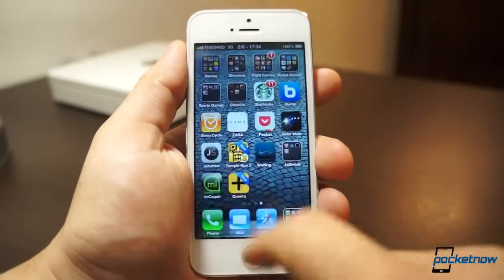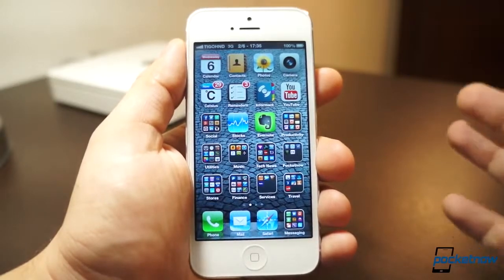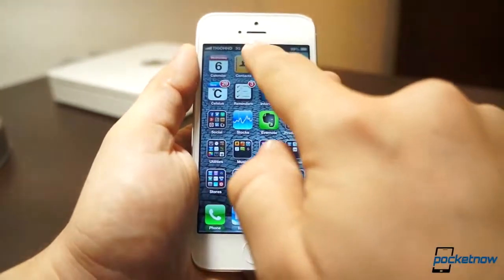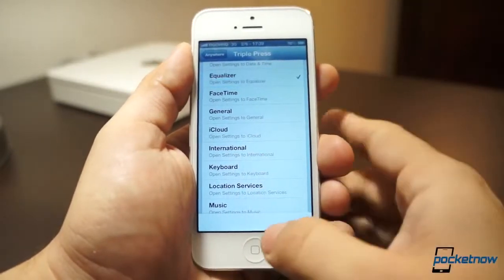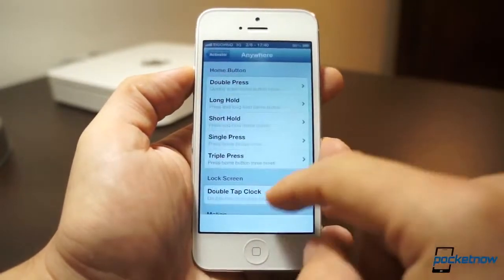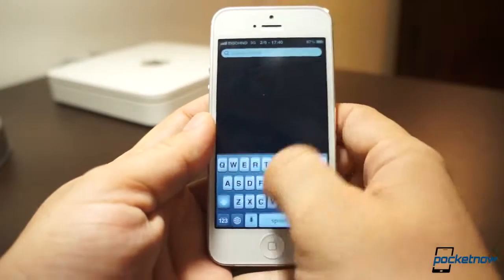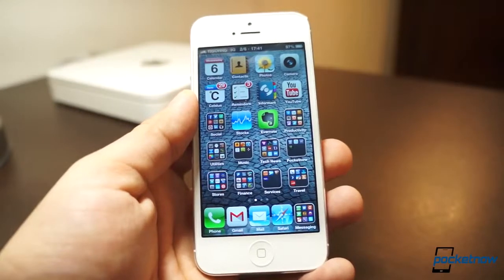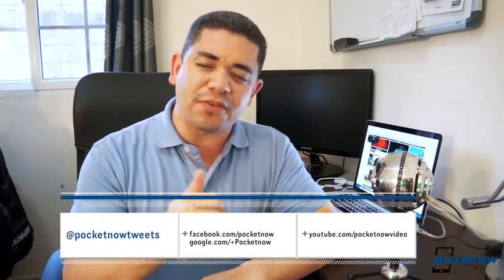5 Free Tweaks Worth Jailbreaking iOS 6